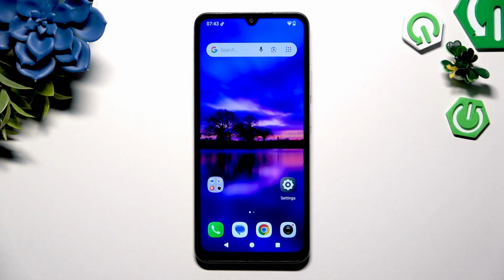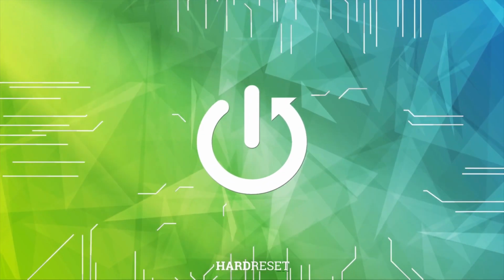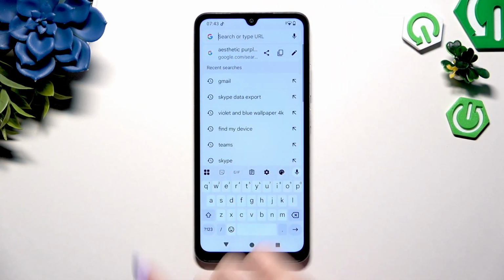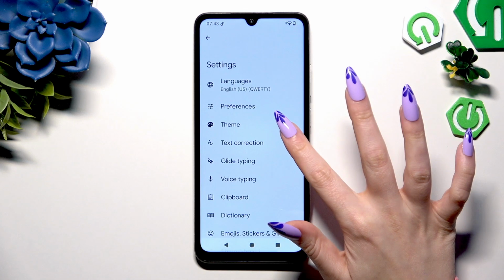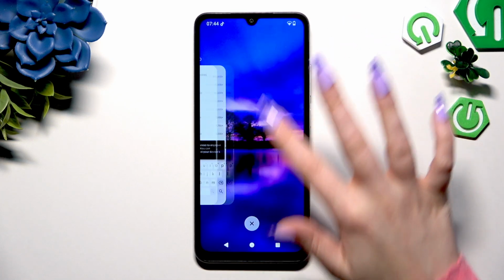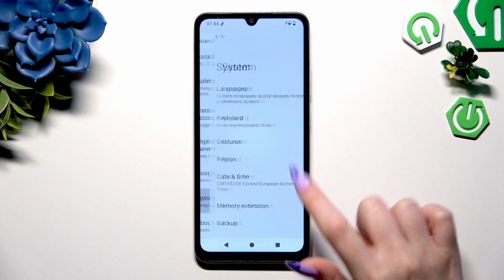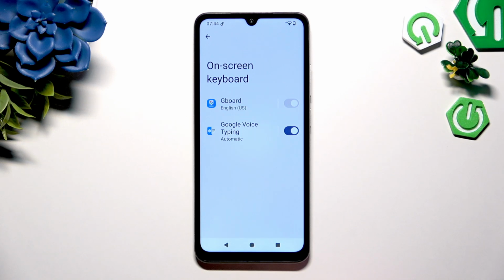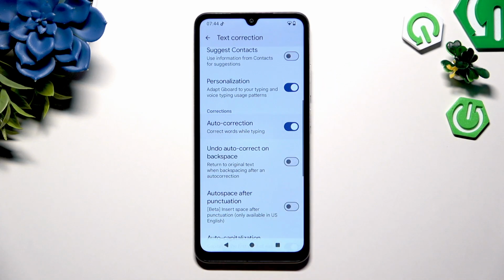REDMI A5 – How to Turn On or Off Auto Correction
If you want to control auto correction on your REDMI A5, this video will show you exactly how to turn on or off the auto correction feature for your keyboard. Whether you find auto correction helpful or prefer to type without automatic changes, you can easily adjust this setting in just a few steps. We’ll guide you through accessing the keyboard settings, finding the text correction options, and using the switch to enable or disable auto correction. This method works for the REDMI A5 and helps you personalize your typing experience for better accuracy and convenience.

How to turn on auto correction on REDMI A5?
How to disable auto correction on REDMI A5 keyboard?
Where is the auto correction setting in REDMI A5?

0:00 Introduction
0:09 Open keyboard on REDMI A5
0:17 Access keyboard settings via suggestion strip
0:27 Find and use the auto correction switch
0:39 Alternative method: Go to device settings
0:44 Navigate to system and keyboard settings
1:00 Locate text correction and toggle auto correction
1:09 Outro